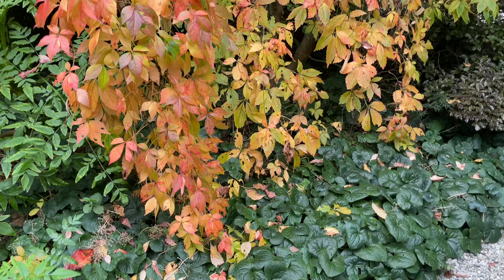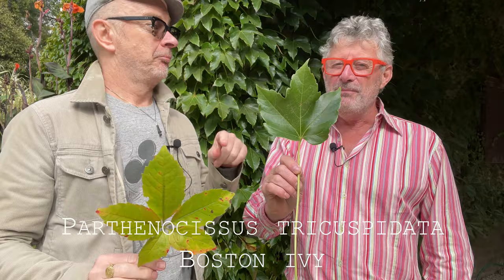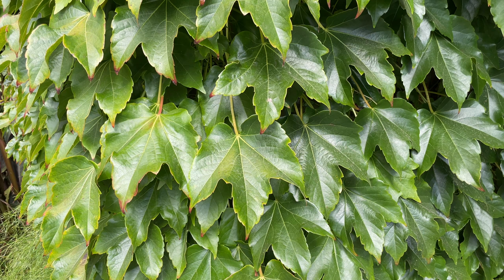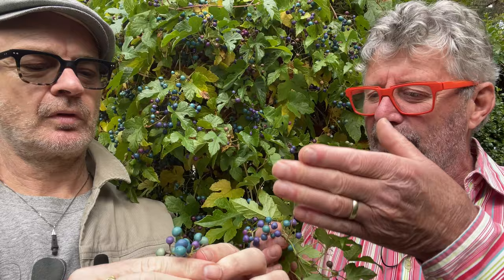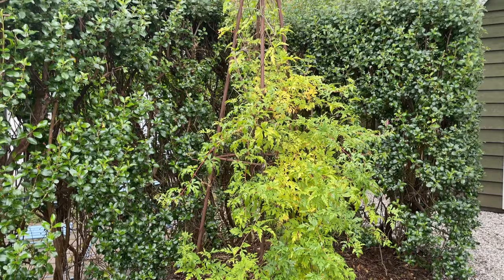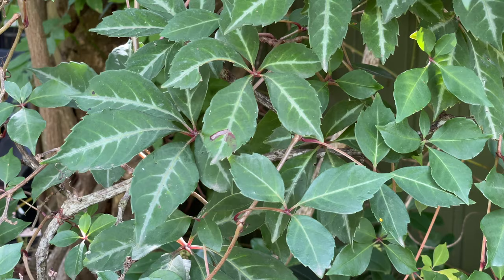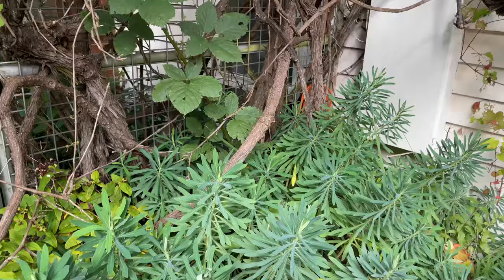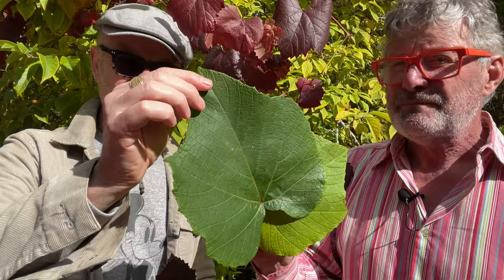Growing Ornamental Grapes: some members of the family might surprise you!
This week on The Horti-Culturalists we take a look at a varied and spectacular family, the ornamental grapes! From the most common ones - Virginia creeper and Boston ivy - we look at the differences between the two, where you'd use each and the effect sunlight or shade has on the autumn colouring. Then onto some of the more obscure members of the family famed for their extraordinary berries or spectacular autumn foliage. The plants we are looking at today are:
Parthenocissus quinquefolia or Virgina creeper
Parthenocissus tricuspidata or Boston ivy
Ampelopsis humulifolia or porcelain vine
Ampelopsis aconitifolia or Monkshood vine
Parthenocissus henryana or Chinese Virginia creeper
Ampelopsis glandulosa var. brevipedunculata 'Elegans' or variegated porcelain vine
Vitis Vinifera 'Ganzin Glory'
Vitis vinifera 'Purpurea'
Vitis coignetiae or Chinese glory vine
Each plant will be timestamped below so you can jump to a particular species that interests you.
0:00 introduction to the ornamental grape family
1:07 Parthenocissus quinquefolia or Virgina creeper
2:59 how sunlight determines autumn colouring
4:49 Parthenocissus tricuspidata or Boston ivy
6:23 differences between Virginia creeper & Boston ivy
8:00 different timings for foliage change
10:16 Ampelopsis humulifolia or porcelain vine
13:25 Ampelopsis aconitifolia or Monkshood vine
16:20 Parthenocissus henryana or Chinese Virginia creeper
18:07 Ampelopsis glandulosa var. brevipedunculata 'Elegans' or variegated porcelain vine
19:48 Vitis Vinifera 'Ganzin Glory'
21:36 Vitis vinifera 'Purpurea'
22:36 Vitis coignetiae or Chinese glory vine